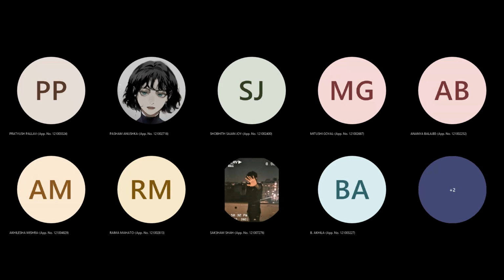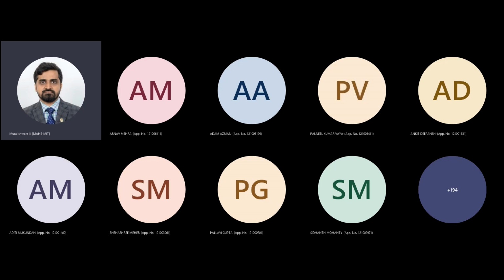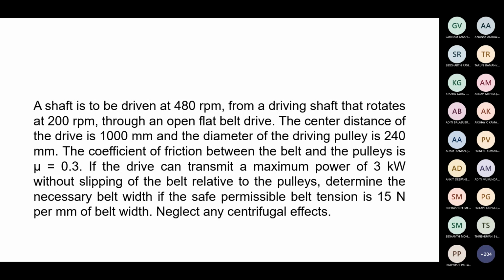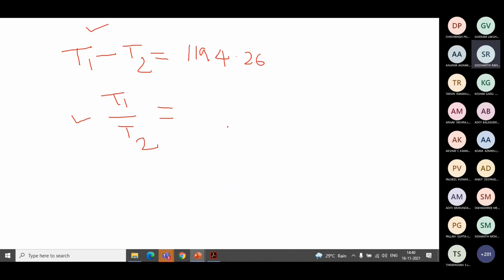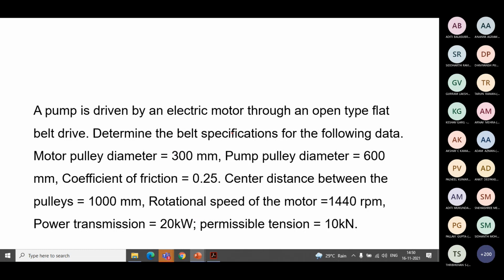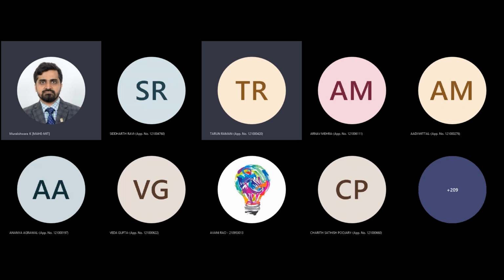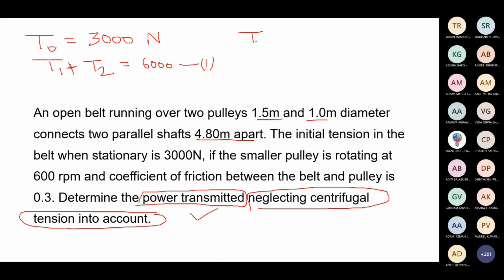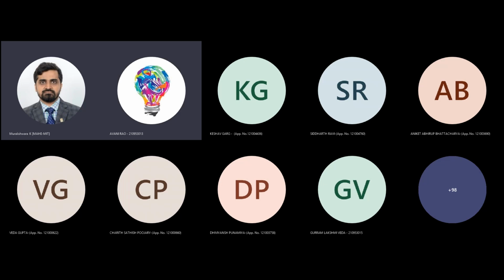BME Lecture 9